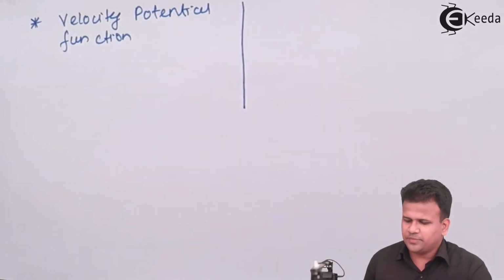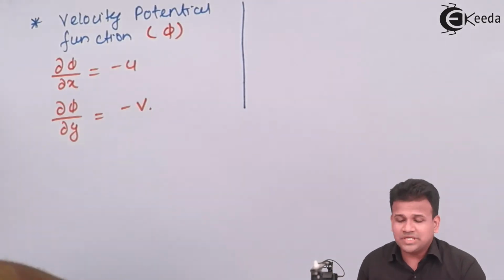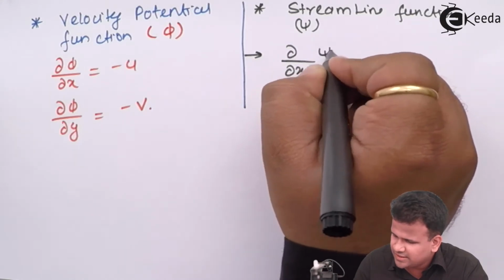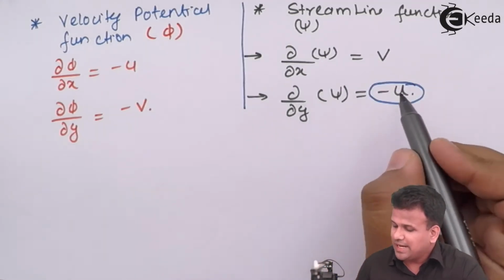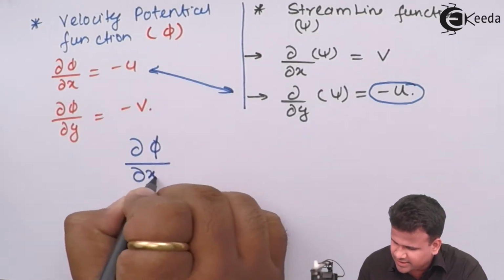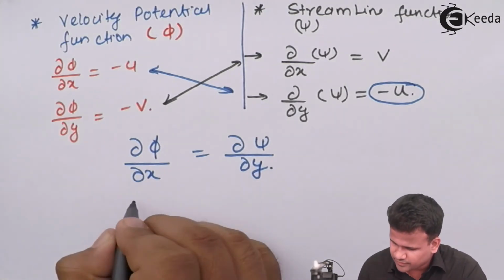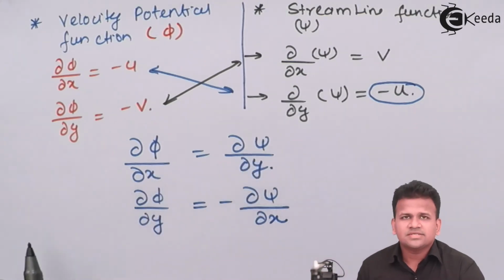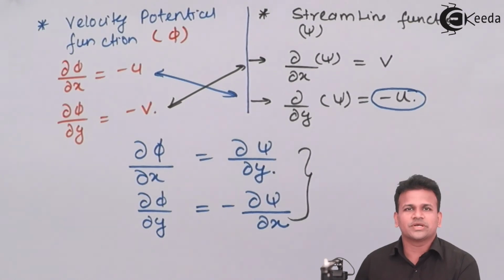Relation between Velocity Potential Function and Streamline Function - Fluid Kinematics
Video Name - Relation between Velocity Potential Function and Streamline Function

Chapter - Fluid Kinematics

Happy Learning!